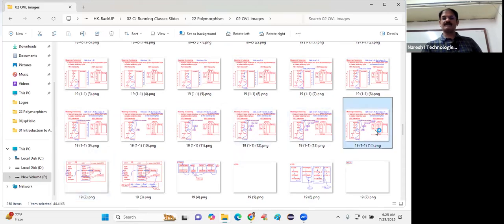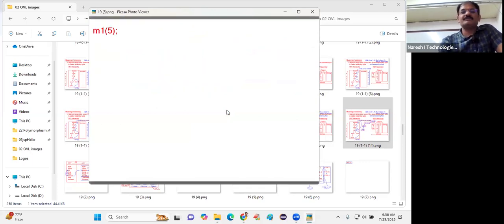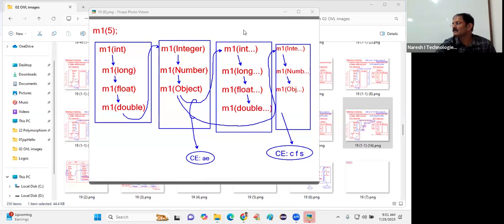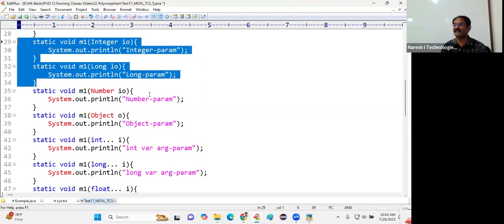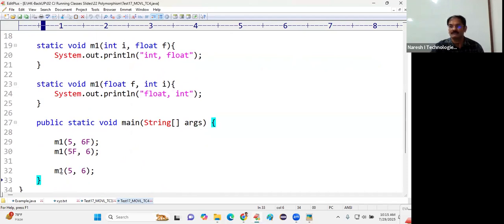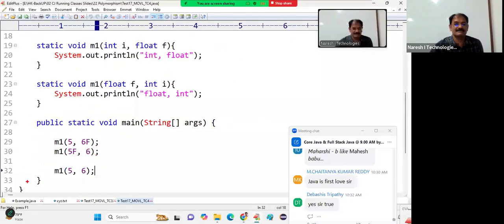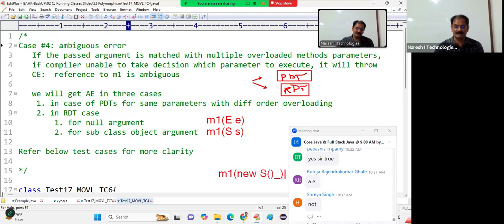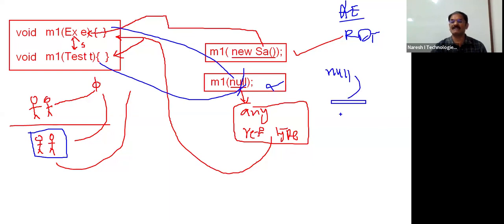Session 44 29th July